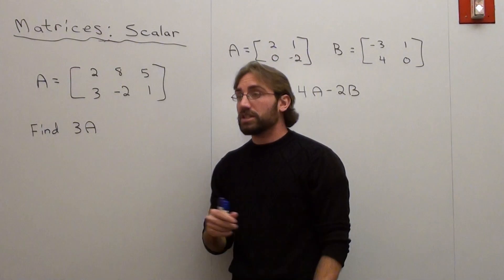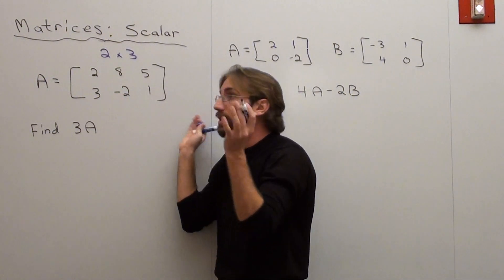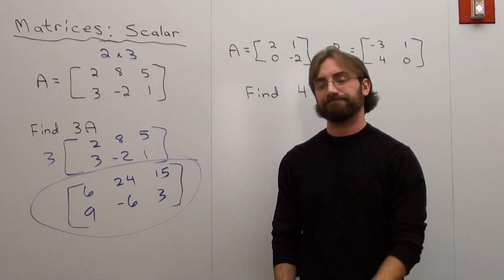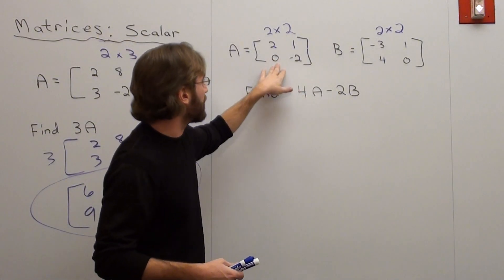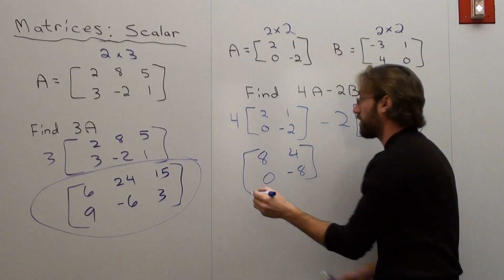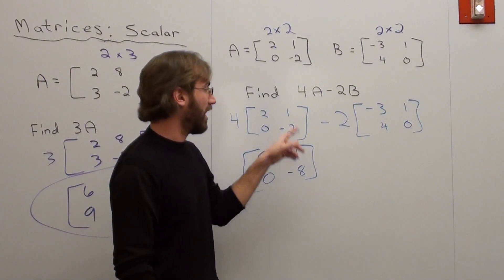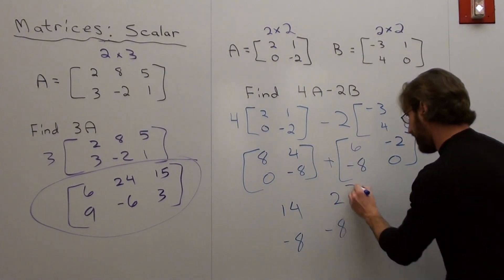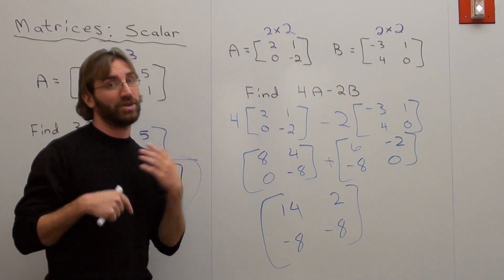Free Math Lessons Matrices Scalar Multiplication